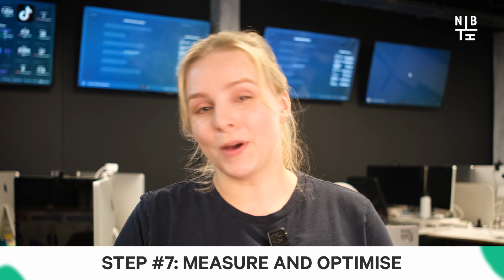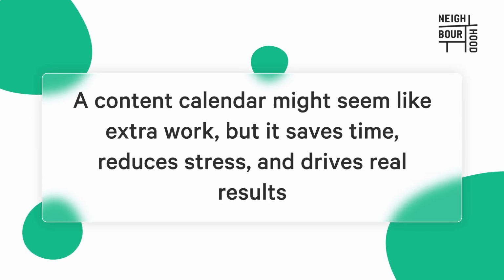HubSpot Content Calendar: 5-Step Setup Guide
Struggling to stay consistent with your content or always scrambling for last-minute ideas? In this video, Cassy walks you through a simple, strategic system to build a content calendar in HubSpot that actually drives results, not just keeps you “busy.”

What You’ll learn:
- How to define content goals that tie to revenue, traffic, and brand awareness
- Ways to research and understand your audience using buyer personas
- How to repurpose what you already have with HubSpot’s Content Remix
- Smart topic mapping with AI to fill your calendar fast
- The perfect posting cadence and scheduling across platforms
- How to assign owners, streamline production, and hit deadlines
- What to track in HubSpot Analytics to optimise performance

If you want a content calendar that saves time, reduces stress, and helps you consistently publish content that converts, this is for you.

📌 CHAPTERS:
[00:00:00]: Introduction to Content Calendars
[00:00:28]: Step 1: Define Your Goals
[00:00:54]: Step 2: Know Your Audience
[00:01:17]: Step 3: Maximise Existing Content
[00:01:41]: Step 4: Map Out Your Topics
[00:02:00]: Step 5: Set a Posting Schedule
[00:02:14]: Step 6: Assign Responsibilities
[00:02:27]: Step 7: Measure and Optimise